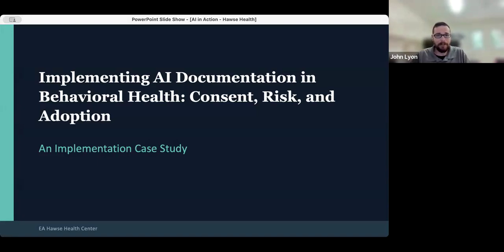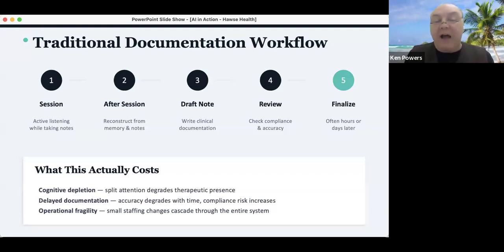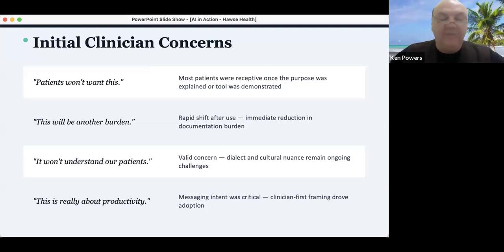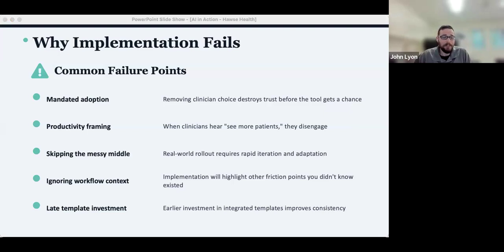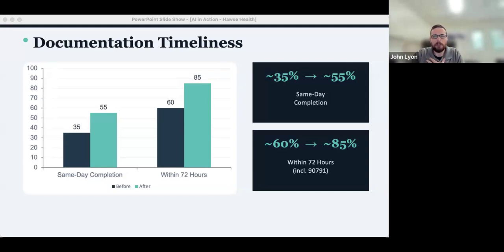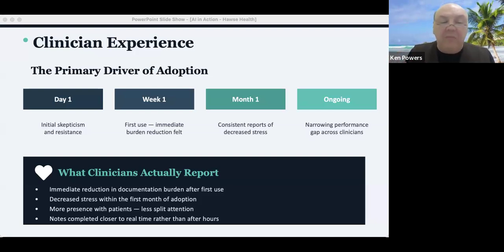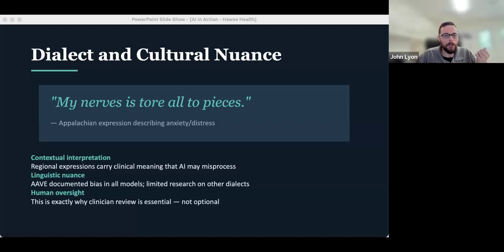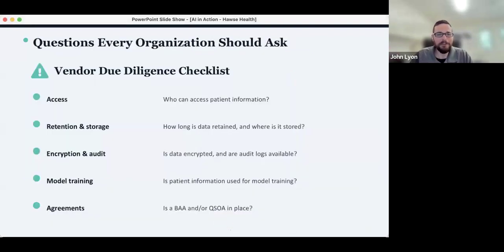Implementing AI Documentation in Behavioral Health: Consent, Risk, and Adoption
JBehavioral health clinicians often manage documentation while trying to stay present with patients, creating ongoing tension between clinical presence and administrative demands. In this session, leaders from Hawse Health share their experience implementing AI‑assisted documentation across their behavioral health team, with a focus on trust, consent, and real‑world use.

Hawse Health will walk through what motivated their approach, how they introduced AI without mandating adoption, and how use spread over time. They will also discuss how they managed informed consent in behavioral health settings, including how much information to share, how patient opt‑outs were handled, and how rapport was prioritized.

This AI in Action session is designed for clinical, operational, and digital health leaders looking for a candid, practice‑based view of AI implementation, including what worked, what required adjustment, and where limits remain.

Speakers:

John Lyon, MSW, LICSW,
John Lyon is the Assistant Director of Behavioral Health Services at E. A. Hawse Health Center, a federally qualified health center (FQHC) serving rural West Virginia. A practicing clinician since 2017, he supports behavioral health operations, clinician supervision, and integrated care initiatives across a multi-site system serving thousands of patients annually.

​John has been closely involved in the implementation of ambient AI documentation tools in behavioral health, with a focus on clinician adoption, workflow sustainability, patient trust, and ethical use of emerging technology. His work has centered on helping clinicians integrate AI tools in ways that reduce administrative burden while preserving the therapeutic relationship and maintaining strong clinical oversight.

​He has participated in discussions on AI implementation and behavioral health innovation through organizations and events, including Becker’s Healthcare, BHB Invest, and the 2025 National Association of Social Workers WV Conference. His professional interests include ethical AI implementation, clinician adoption and workflow design, behavioral health governance considerations, and the impact of ambient AI on workforce sustainability and patient engagement. John holds a Master of Social Work and a Graduate Certificate in Integrated Mental & Behavioral Health from West Virginia University.

Ken Powers, MSW, LICSW
Ken Powers is a highly experienced Clinical Social Worker licensed across multiple states, with a distinguished career that began in 1993. Currently serving as the Director of Behavioral Health Services since January 2010, Ken has played a pivotal role in the growth and development of mental health services at Hawse Health Center, where he was the first full-time therapist. Under his leadership, the center has expanded from a modest team to include 13 dedicated full-time therapists.

Ken has significantly contributed to the establishment and expansion of School-Based Behavioral Health Centers, growing from 2 to an impressive 14 centers across a three-county area. His commitment to providing comprehensive mental health services is further recognized through his certification as a Board-Certified Diplomate by the American Board of Clinical Social Work, as well as his specialization in Practice with Children and Their Families. Additionally, he holds certifications as a Cognitive Behavioral Therapy (CBT) Clinician, Clinical Child & Adolescent Anxiety Treatment Professional, and ADHD-Certified Clinical Services Provider.

With extensive experience providing therapeutic services in various settings—including residential facilities, in-home situations, school-based environments, outpatient programs, and hospice care—Ken has developed a versatile practice. He works with children, teenagers, adults, and parents, facilitating the discovery of individual strengths to overcome challenges and improve mental health.